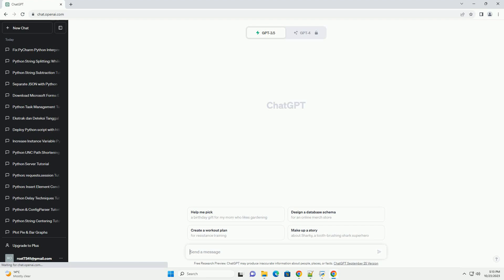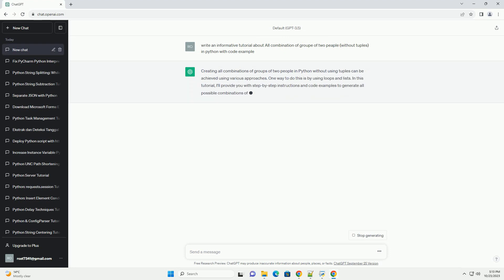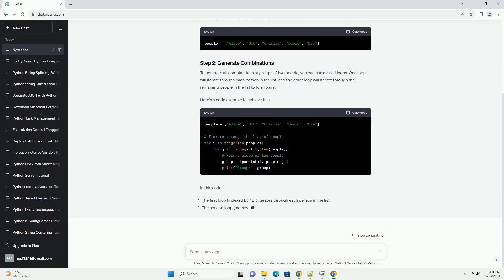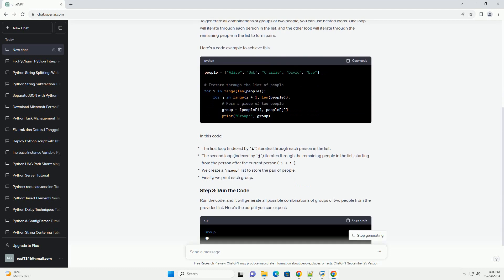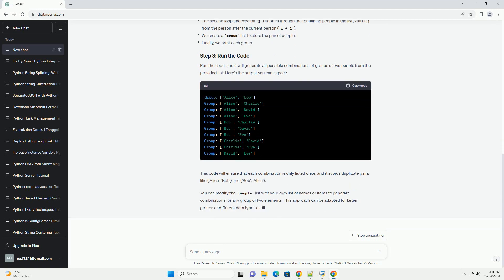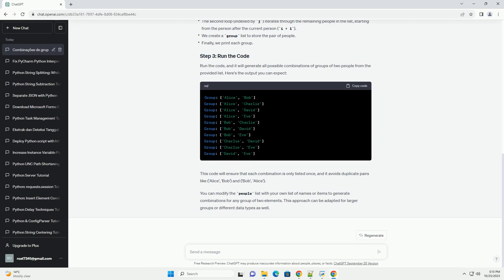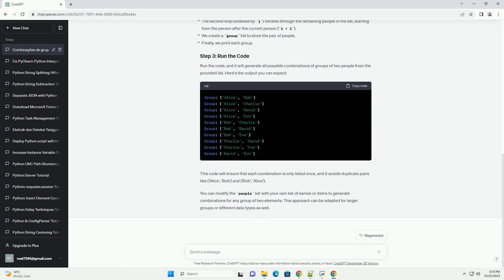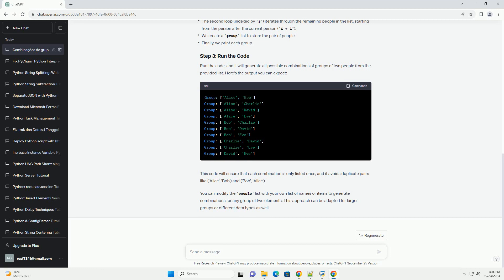All combination of groupe of two peaple without tuples in python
Creating all combinations of groups of two people in Python without using tuples can be achieved using various approaches. One way to do this is by using loops and lists. In this tutorial, I'll provide you with step-by-step instructions and code examples to generate all possible combinations of groups of two people from a list of names.
Start by creating a list of people whose combinations you want to generate. For this tutorial, I'll use a list of names as an example:
To generate all combinations of groups of two people, you can use nested loops. One loop will iterate through each person in the list, and the other loop will iterate through the remaining people in the list to form pairs.
Here's a code example to achieve this:
In this code:
Run the code, and it will generate all possible combinations of groups of two people from the provided list. Here's the output you can expect:
This code will ensure that each combination is only listed once, and it avoids duplicate pairs like ('Alice', 'Bob') and ('Bob', 'Alice').
You can modify the people list with your own list of names or items to generate combinations for any group of two elements. This approach can be adapted for larger groups or different data types as well.
ChatGPT